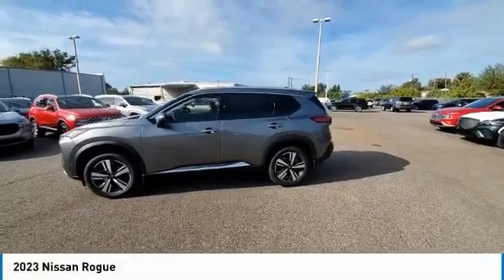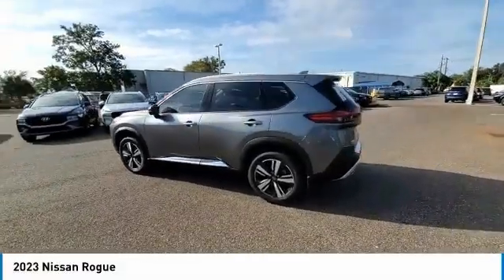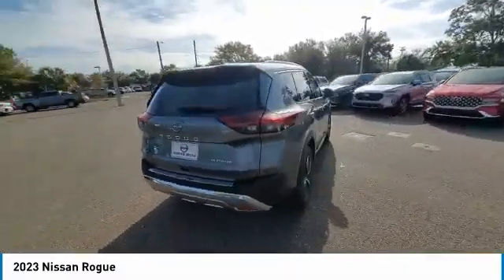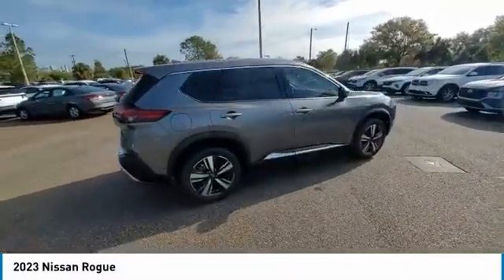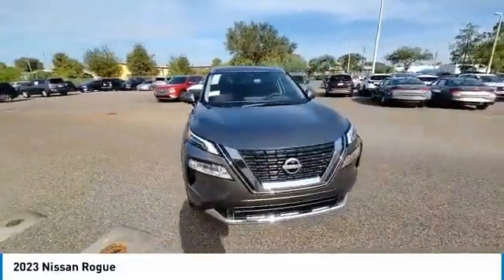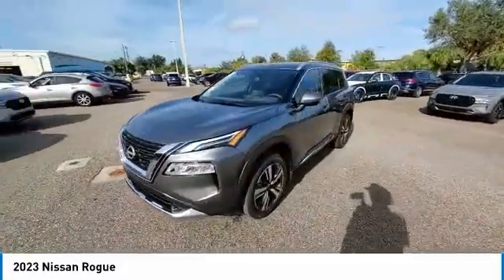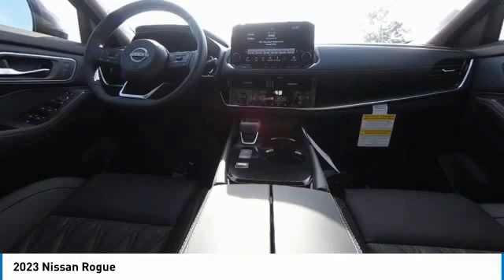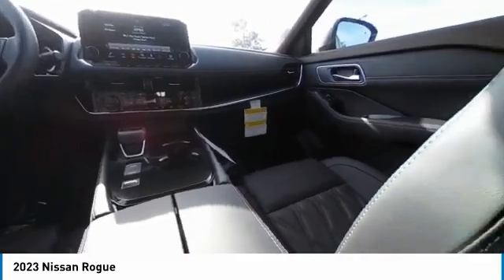2023 Nissan Rogue CNT230144